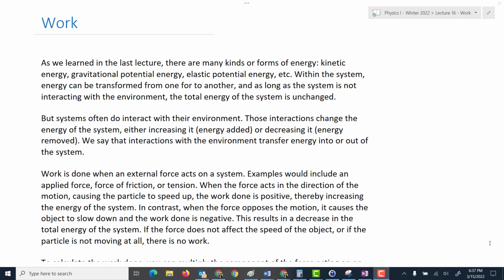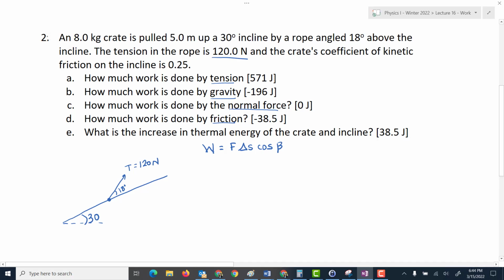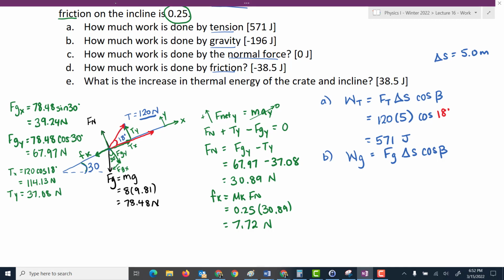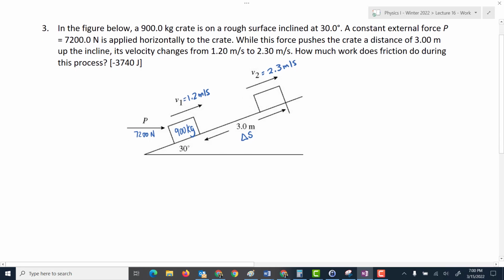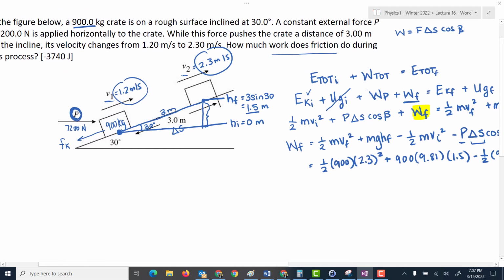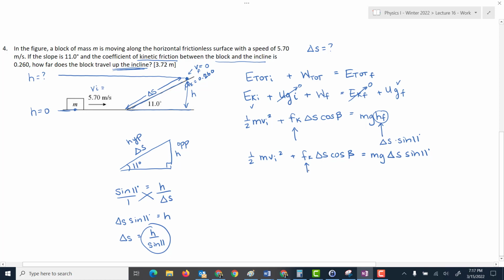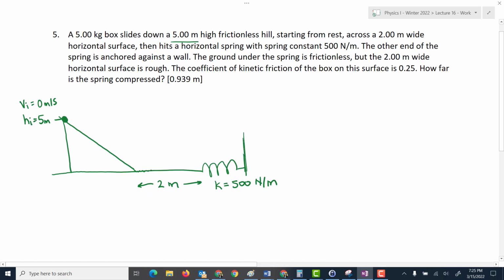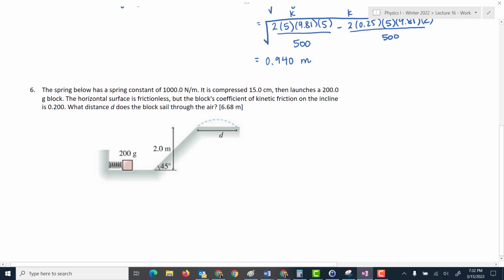PHY1010U Lecture 16 Work